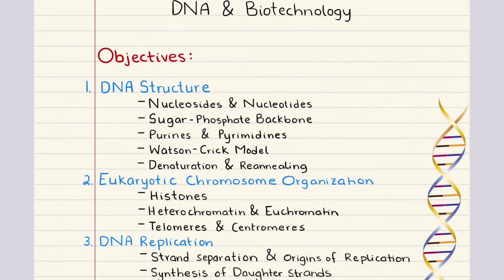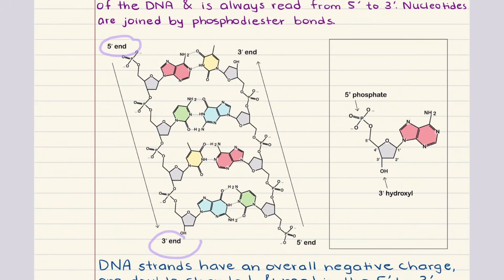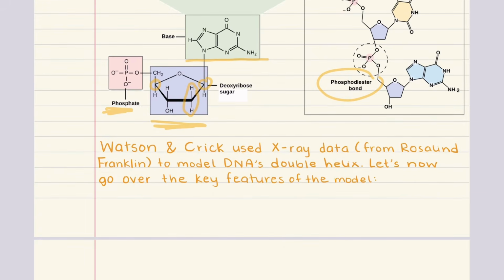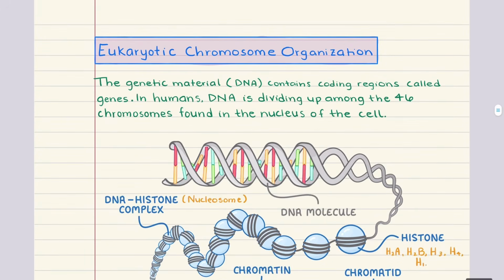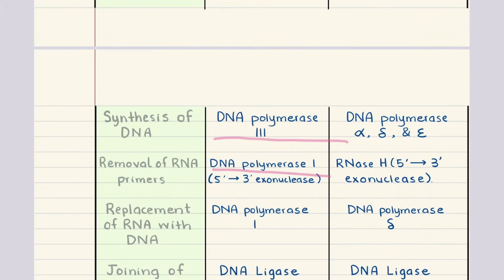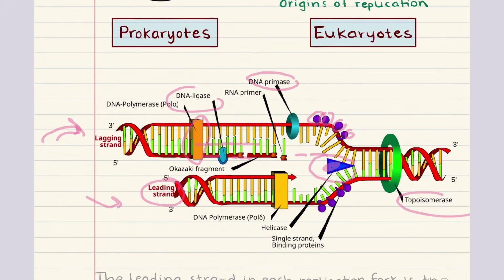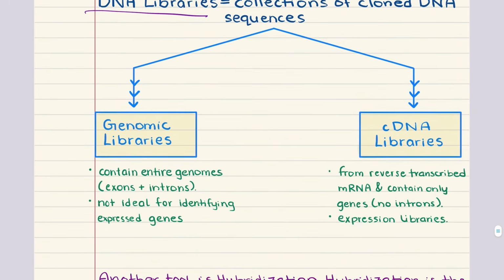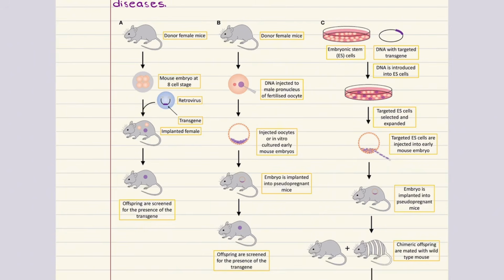MCAT Biochemistry: Chapter 6 - DNA and Biotechnology (1/1)